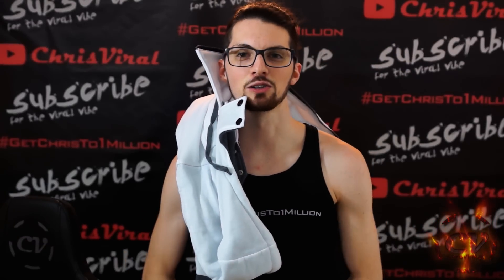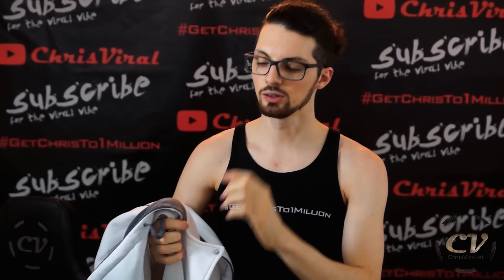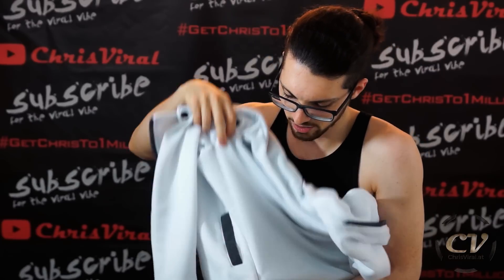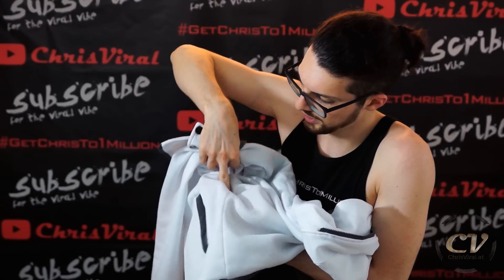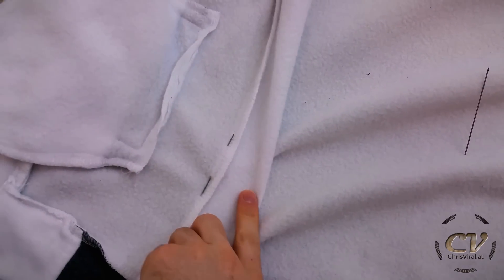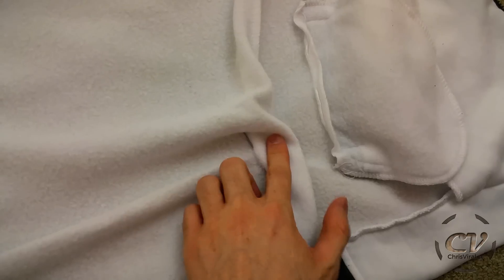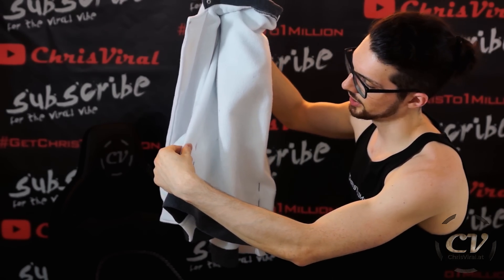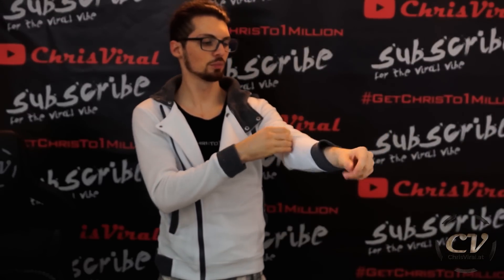How To Make An Assasin's Creed Hoodie Look Good